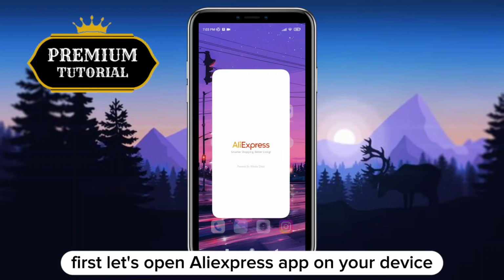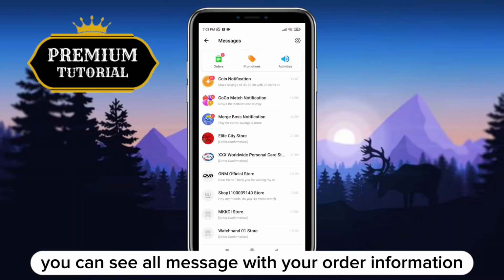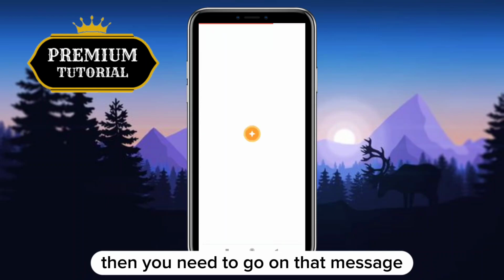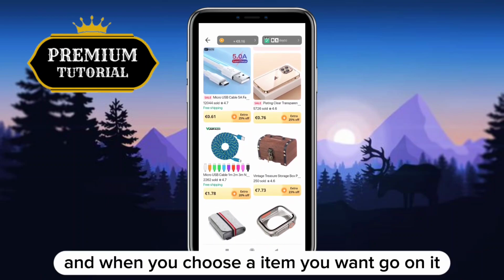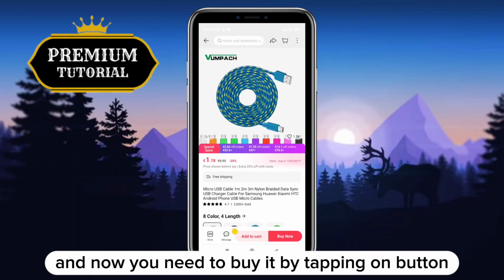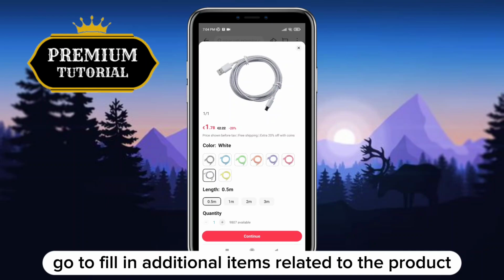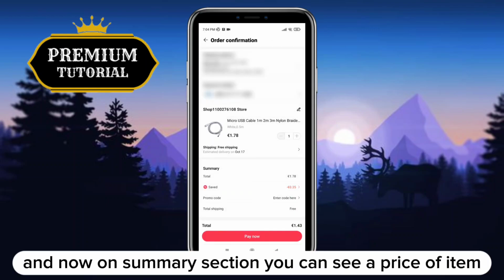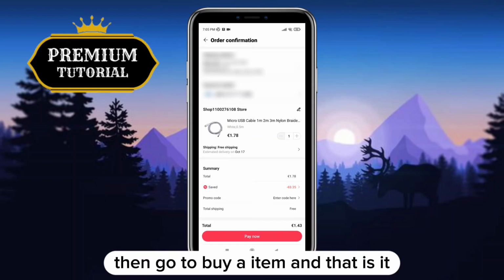How to Use Coins On AliExpress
Welcome to our video on "How to Use Coins on AliExpress!" In this comprehensive guide, we'll walk you through the exciting world of AliExpress Coins, showing you how to earn, redeem, and maximize their value while shopping for your favorite products. Discover insider tips, step-by-step instructions, and handy tricks to make the most of this unique feature. Whether you're a seasoned AliExpress shopper or a newcomer, this video will equip you with the knowledge you need to shop smarter and save bigger. Watch now and embark on a journey to unlock the full potential of AliExpress Coins!